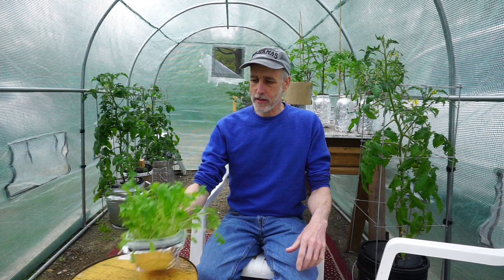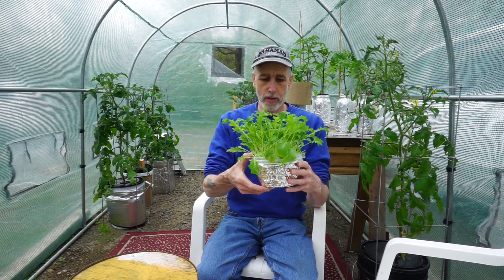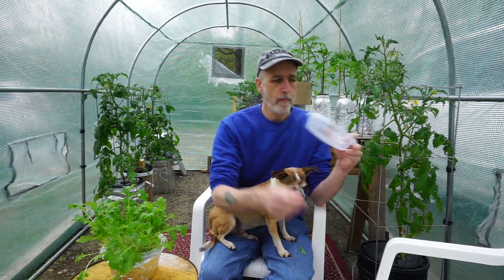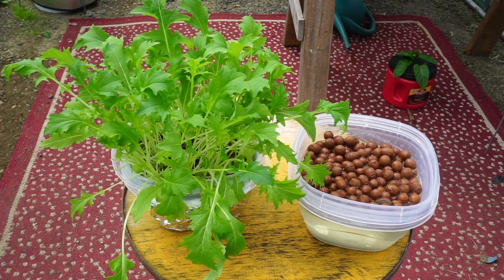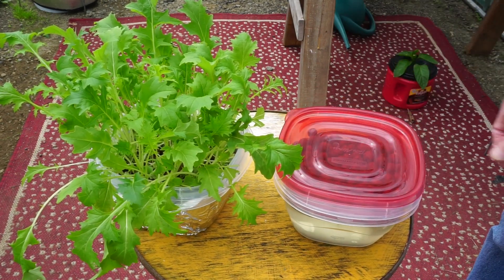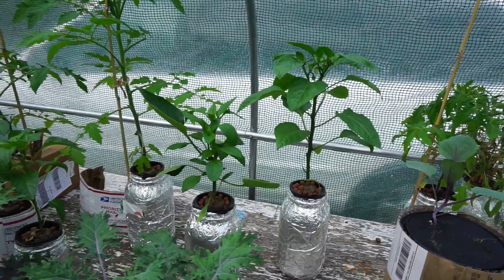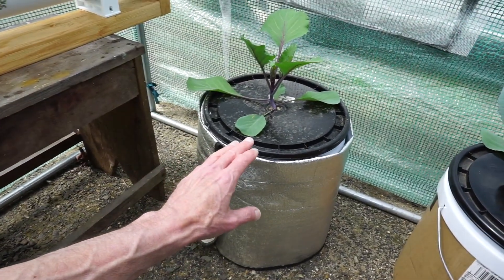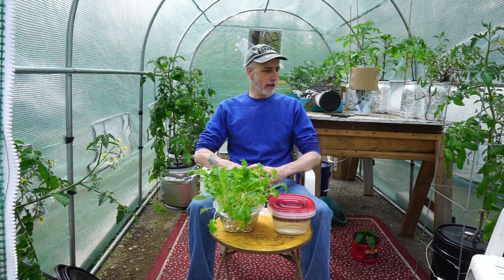DIY Hydroponic Baby Greens Planter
I will be showing exactly how to make and plant up one of the hydroponic baby greens planters I designed. It works well and is simple and easy to make. You can harvest several cutting from many varieties of greens.
See the links below for my etsy shop, my facebook group, Todd's seeds and more.
My double hydroponic micro greens planter kit is

Thanks everyone for stopping by my channel and for all your support!